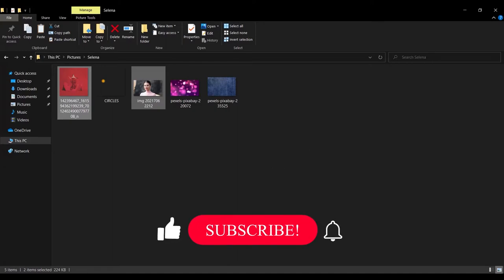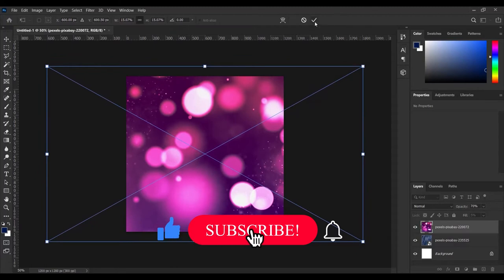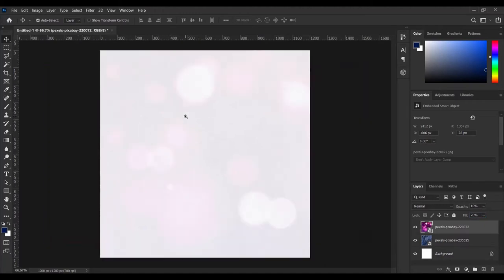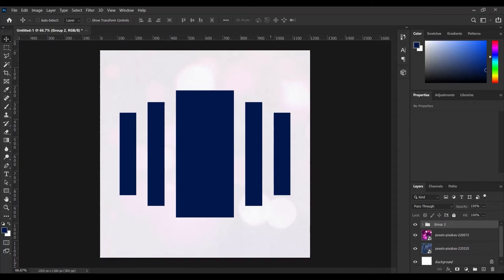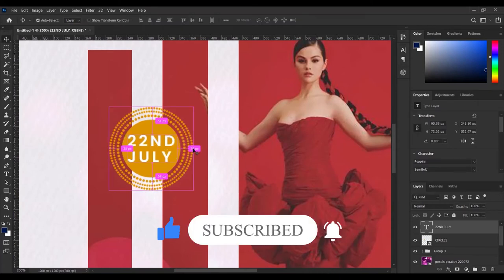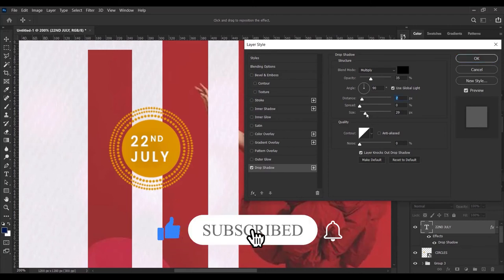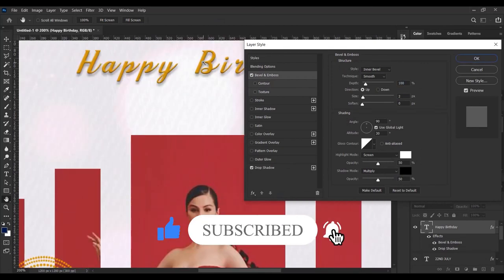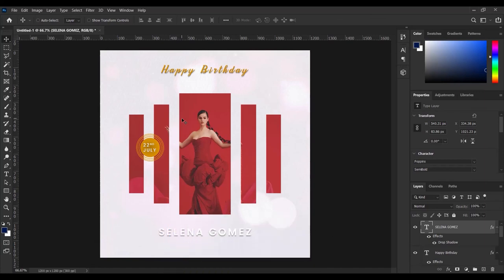BIRTHDAY FLYER DESIGN IN PHOTOSHOP 2021 | PHOTOSHOP FLYER TUTORIAL FOR BEGINNERS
BIRTHDAY FLYER DESIGN IN PHOTOSHOP 2021 | PHOTOSHOP FLYER | PHOTOSHOP FLYER TUTORIAL FOR BEGINNERS | HAPPY BIRTHDAY SELENA GOMEZ
BIRTHDAY FLYER DESIGN IN PHOTOSHOP 2021 | PHOTOSHOP TUTORIALS
BIRTHDAY FLYER DESIGN IN PHOTOSHOP 2021 | PHOTOSHOP FLYER | FLYER PHOTOSHOP | PHOTOSHOP FLYER TUTORIAL FOR BEGINNERS |TOLULOPE SAMUEL O

LOOKING FOR HOW TO DESIGN BIRTHDAY FLYERS IN PHOTOSHOP? DON'T WORRY,
IN THIS VIDEO, I WILL WALK YOU THROUGH A STEP BY STEP TUTORIAL/PROCEDURE IN DESIGNING BIRTHDAY FLYERS IN PHOTOSHOP
THIS CAN BE USED FOR BIRTHDAY PARTIES, BIRTHDAY PARTIES INVITES, PARTIES, TO WISH A FRIEND AND OTHER RELATED BIRTHDAY EVENTS.

FOR THIS TUTORIAL I AM USING PHOTOSHOP CC 2021
BUT YOU CAN ALSO FOLLOW ALONG THE TUTORIAL WITH ANY VERSION OF PHOTOSHOP YOU ARE USING.

WHEN I UPLOAD MORE INTERESTING, FUN TO LEARN CONTENTS/TUTORIALS.

THIS VIDEO IS ALSO RELATED TO PICTURES, BEAUTY, BIRTHDAY, BIRTHDAY DESIGN, BIRTHDAY FLYER,
BIRTHDAY FLYER DESIGN, PHOTOSHOP FLYER, FLYER PHOTOSHOP, PHOTOSHOP TUTORIAL FOR BEGINNERS,
PHOTOSHOP FLYER TUTORIALS FOR BEGINNERS, BIRTHDAY FLYER DESIGN IN PHOTOSHOP, BIRTHDAY FLYER DESIGN IN PHOTOSHOP 2021,
PHOTOSHOP CC, PHOTOSHOP CC 2014, PHOTOSHOP CC TUTORIALS, PHOTOSHOP CC 2014 TUTORIALS, BIRTHDAY PARTIES, BIRTHDAY INVITES, SELENA GOMEZ
BIRTHDAY PARTY, BIRTHDAY PARTY INVITATION, TEMPLATES, FLYER DESIGN, FLYER DESIGN TUTORIALS, EASY PHOTOSHOP TUTORIALS, PHOTOSHOP
ADOBE PHOTOSHOP, ADOBE PHOTOSHOP TUTORIALS

MUCH LOVE.